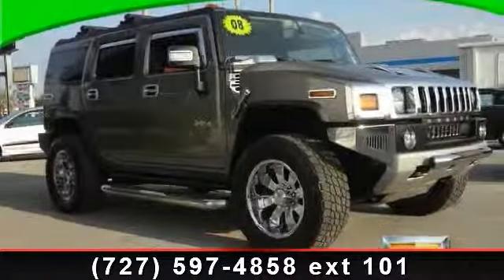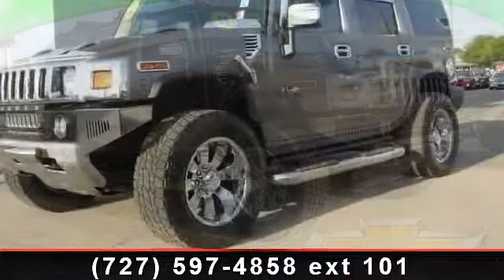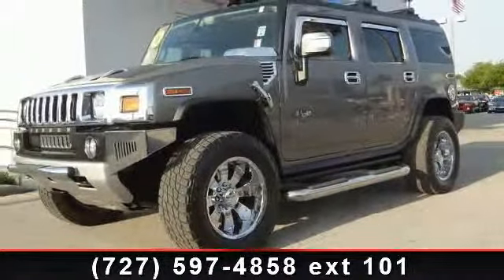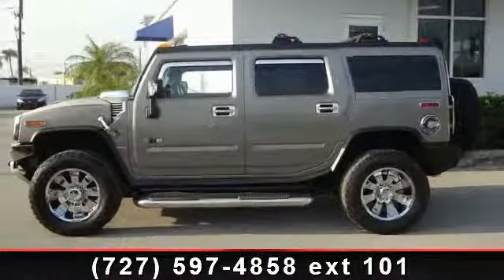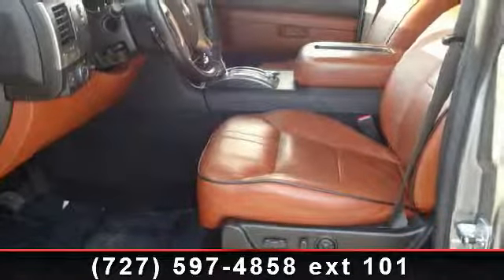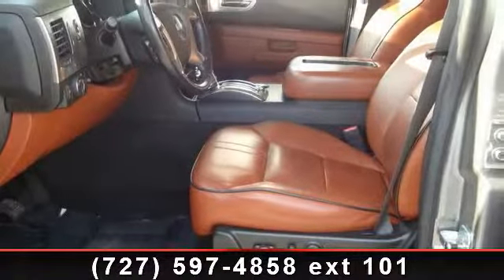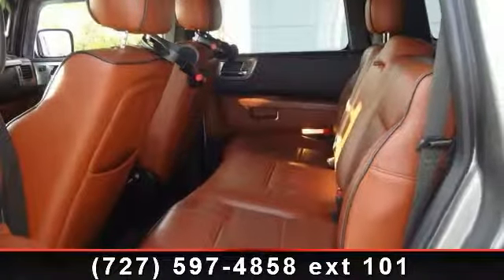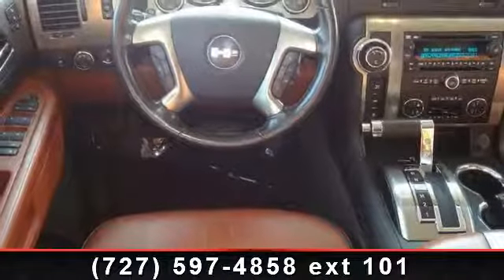2008 HUMMER H2 - Maher Chevrolet - St. Petersburg, Fl 33713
This beauty can be YOURS! Drive it home TODAY! Experience the MAHER DIFFERENCE! All of our vehicles must pass a 106 POINT QUALITY-CERTIFIED INSPECTION and come with a 90-DAY POWERTRAIN WARRANTY*. 1st Oil Change FREE!